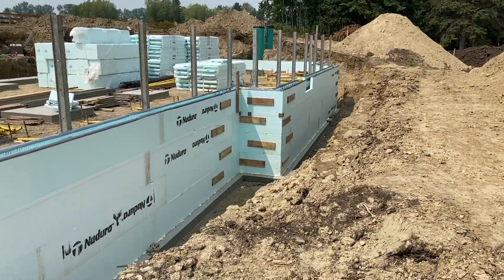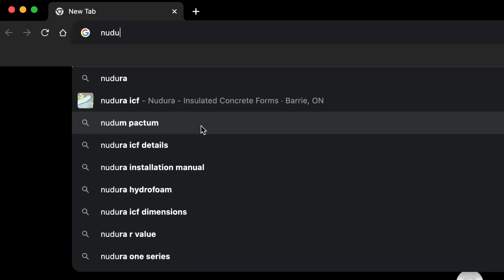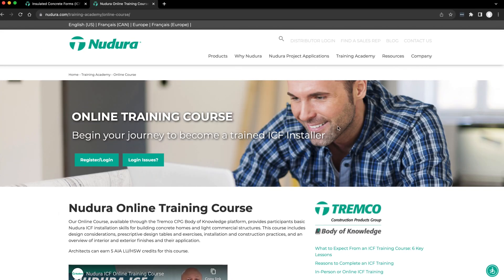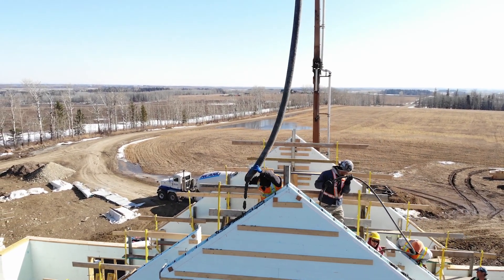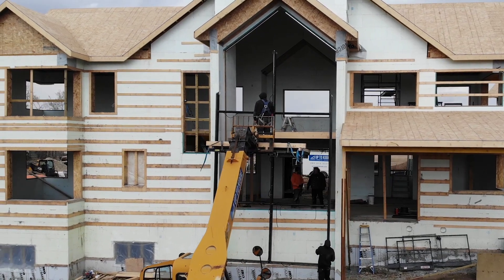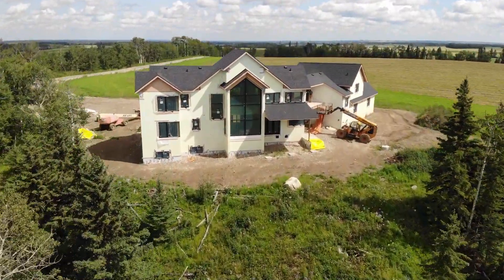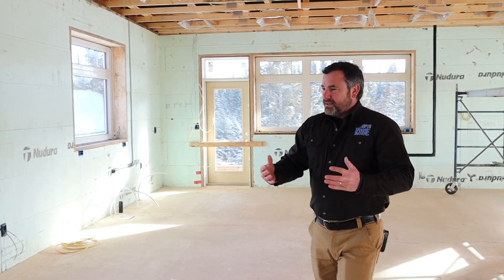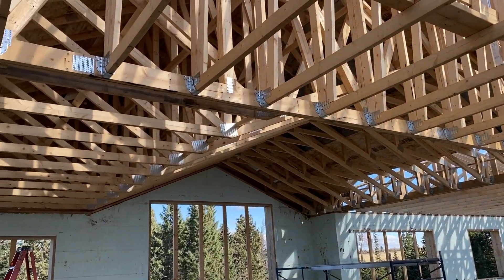ICF FAQs | ICF Talks Sponsored by Nudura Ep. 2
Welcome back to ICF Talks presented by Nudura, a five-part video series unraveling the world of Insulated Concrete Forms (ICF). In this episode, I address the most frequently asked questions about ICF construction.

What are Insulated Concrete Forms (ICF)?
How do they benefit construction projects?
Why should you consider ICF for your next build?

This video promises valuable answers to common queries about ICF.
Think I missed a common question? Feel free to drop your questions in the comment section below and we will be sure to respnd to those as soon as possible.

to discover how ICF can transform your building projects.

Ready to start building with ICF today? Visit Nudura's Training Academy to learn more about their in-person and online courses.